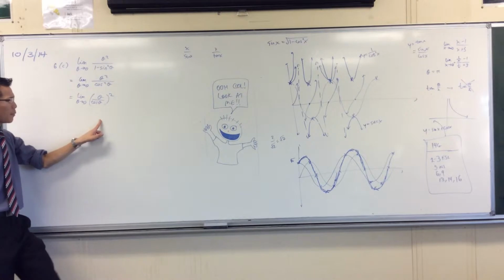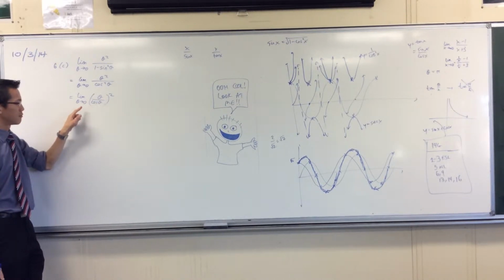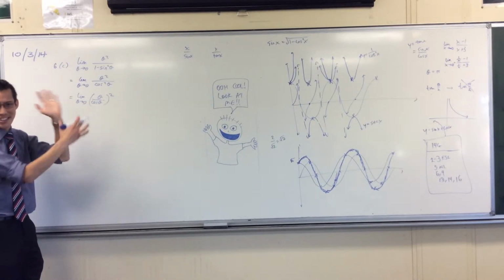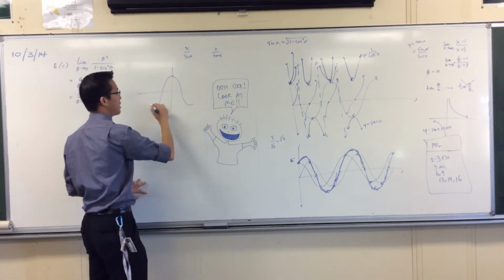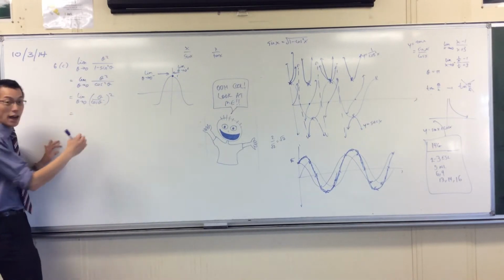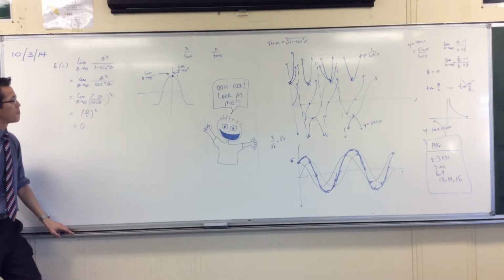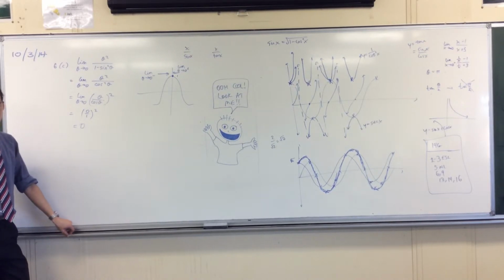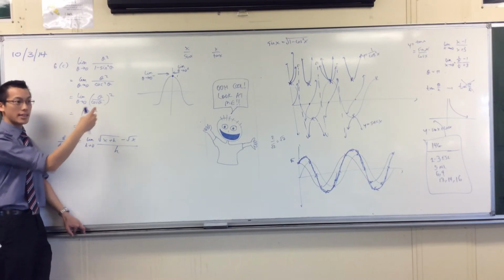Evaluating Trigonometric Limit (example question)